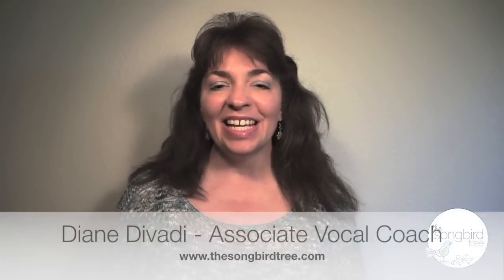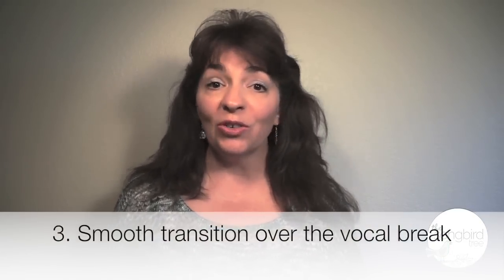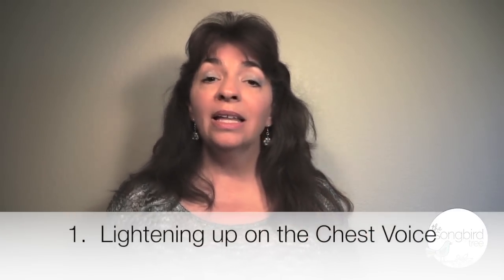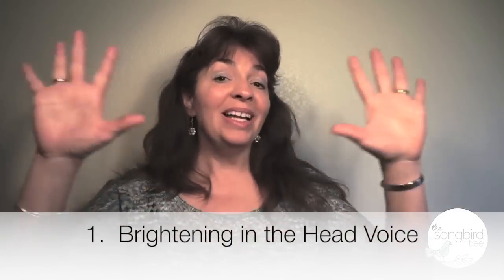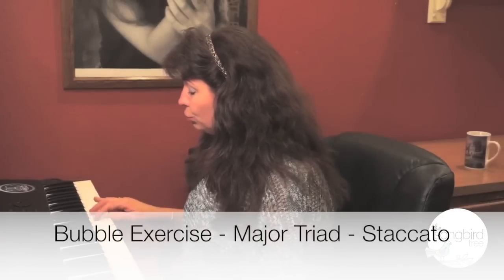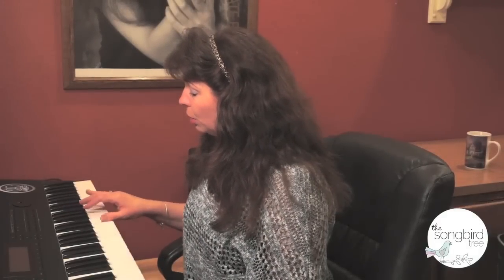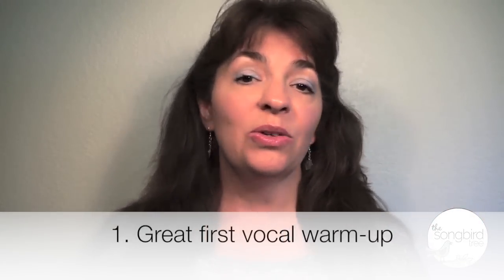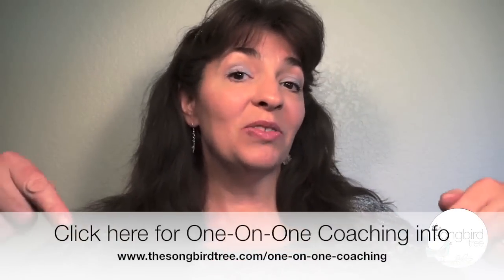Best Vocal Warm Up Exercise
In this video, Diane Divadi talks about the Best Warm Up Exercise, the Bubble and it's 3 amazing benefits:

1.  Great first warm up exercise for the voice
2.  Brings your tone forward to sing in the "mask"
3.  Gives you a smooth transition over your vocal break

Diane Divadi  :)